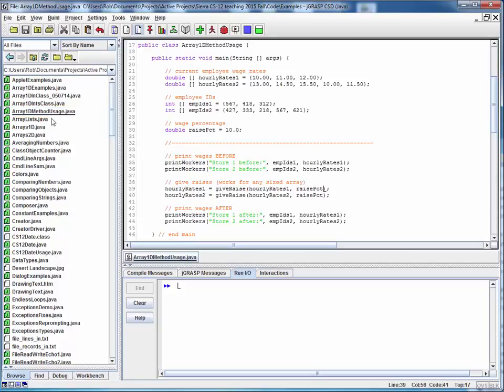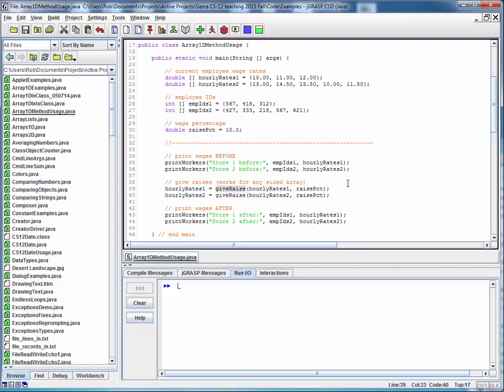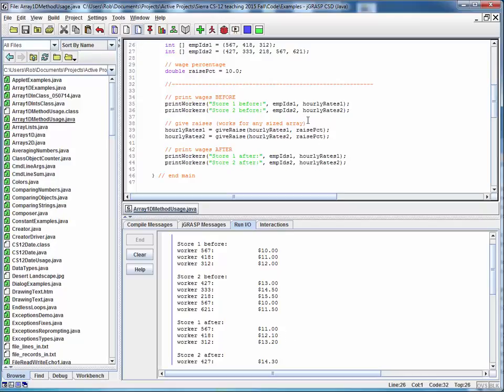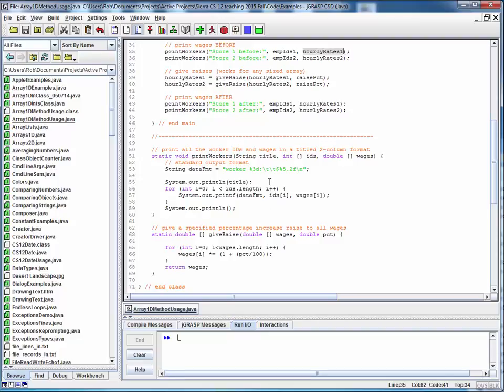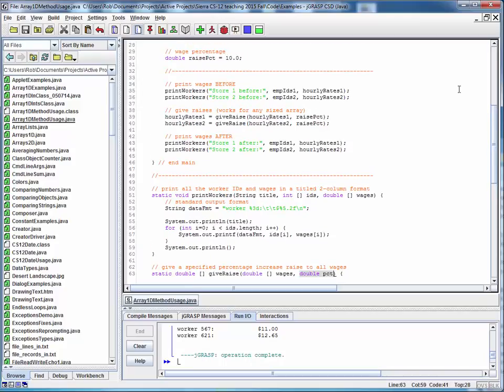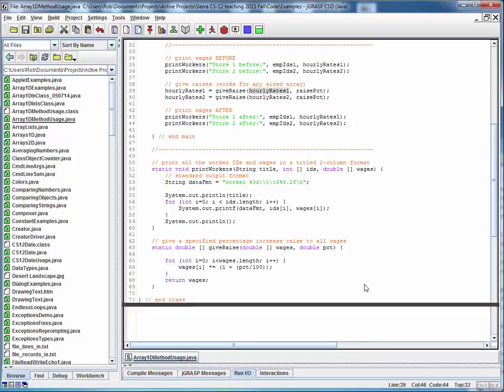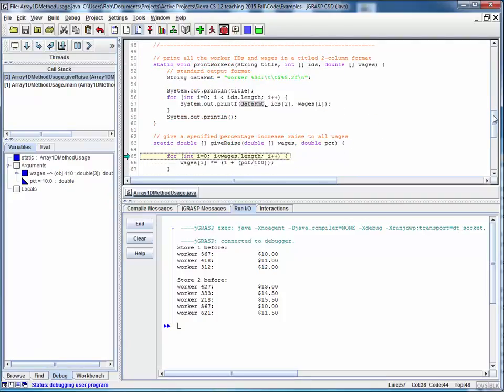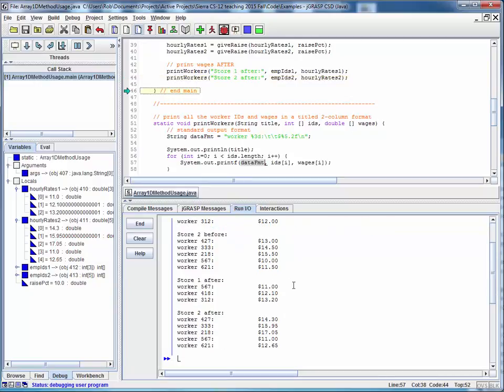Array1DMethodUsage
Code walk-thru for the example file Array1DMethodUsage.java, which demonstrates using arrays as method arguments, and calling method with arrays as the inputs/outputs.